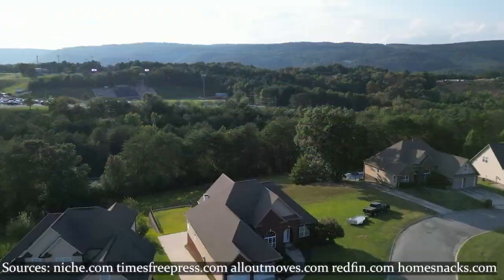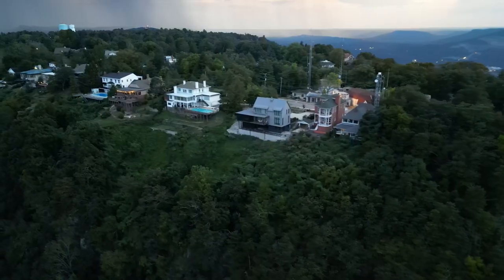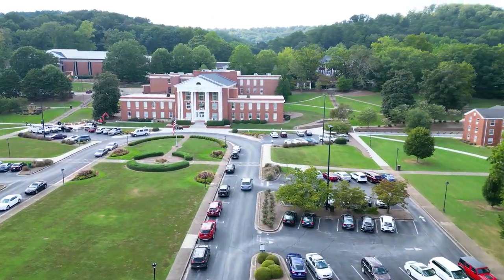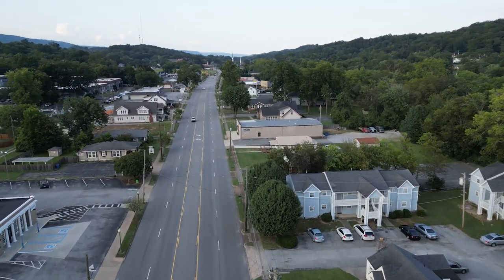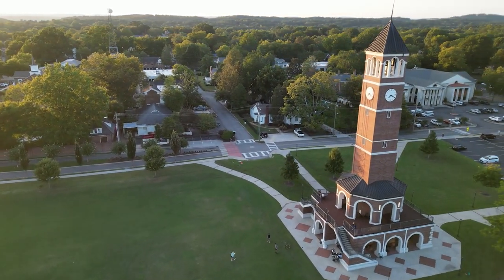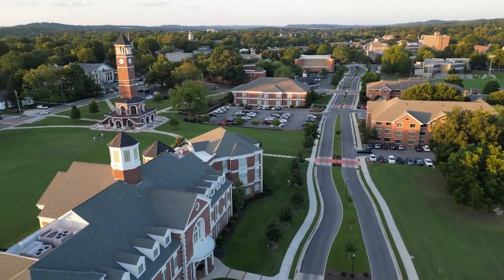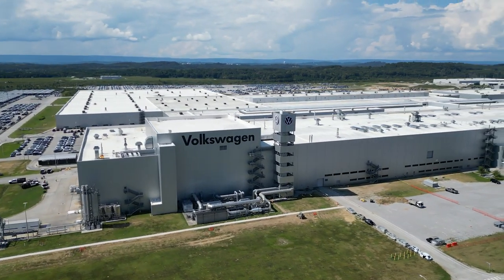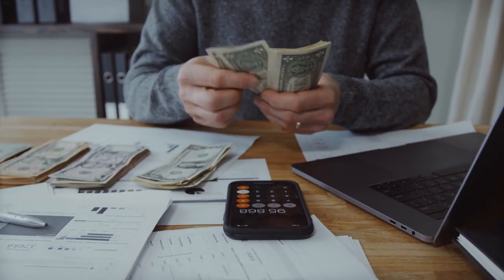Where to live in Chattanooga Tennessee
Where to live in Chattanooga Tennessee 2023 - Living In Chattanooga Tennessee

Chattanooga, TN, a city nestled in the southeastern part of the United States, offers a variety of suburbs each with its own unique charm and appeal. Lookout Mountain and Signal Mountain are known for their stunning views and outdoor activities. Collegedale, a suburb of Chattanooga, is one of the best places to live in Tennessee, offering residents a dense suburban feel with a lot of parks. Redbank and Soddy-Daisy are havens for campers, golfers, boaters, and fishermen.

Cleveland, another suburb, is just a short drive from downtown Chattanooga. Speaking of downtown Chattanooga, it’s a hive of culture and activity, perfect for those who enjoy urban life. Harrison Bay is a beautiful wooded park located off Hwy 58, just 25 minutes from Chattanooga. Apison is an unincorporated community in Hamilton County, while McDonald is home to several fast-food restaurants.

When comparing Chattanooga to other cities like Nashville, Knoxville, or even cities in Florida or California, one must consider factors such as cost of living, weather, and lifestyle. The cost of living in Tennessee is generally lower than in California, making it an attractive option for those considering moving to Tennessee in 2023. The weather in Chattanooga is typically mild with four distinct seasons.

Whether you’re a realtor in Chattanooga or someone looking to relocate, understanding the pros and cons of living in Chattanooga and the best Chattanooga neighborhoods is essential. From the tourist attractions in Chattanooga to the everyday life in this vibrant city, there’s something for everyone here.

🤔Thinking of Moving to Chattanooga TN?🤠
📅 Zoom: Lets talk on Zoom!

Vaughn Burnham is a Chattanooga Tennessee Real Estate Agent

00:00 Introduction
00:35 Lookout Mountain
02:01 Signal Mountain
03:18 Collegedale
04:03 Redbank
05:33 Soddy-Daisy
07:14 Cleveland
08:38 Downtown
10:47 Harrison Bay
12:06 Apison
13:06 McDonald
14:44 Conclusion